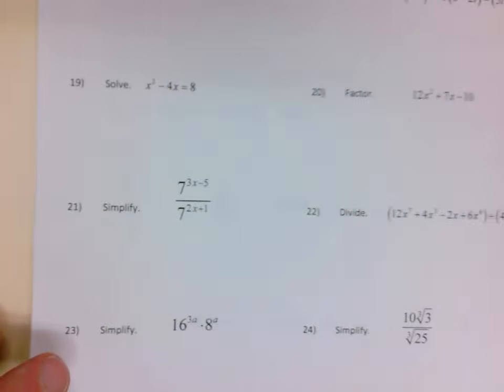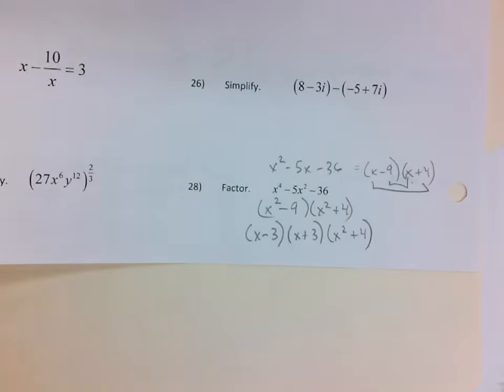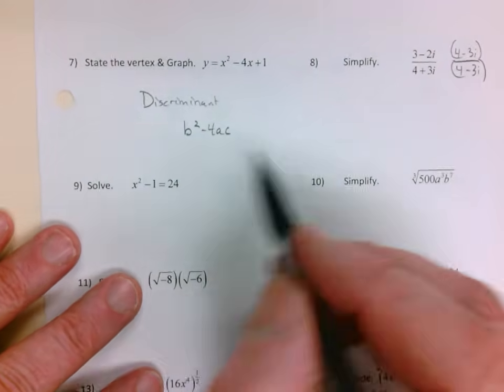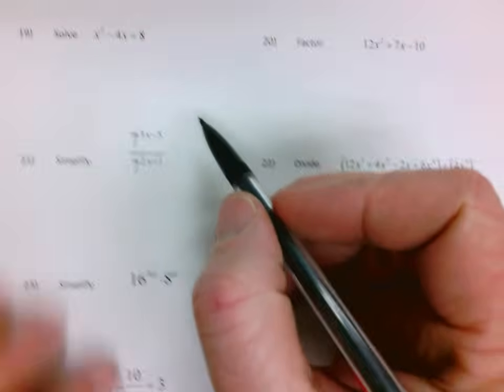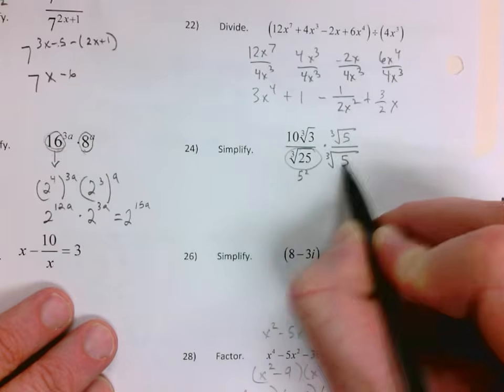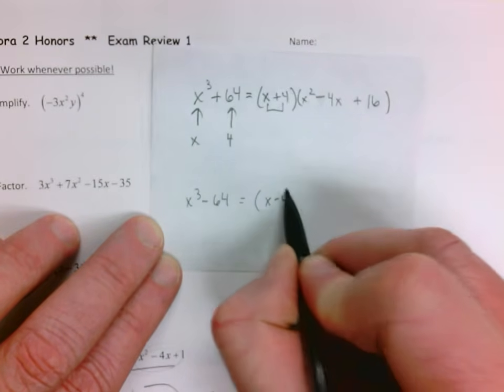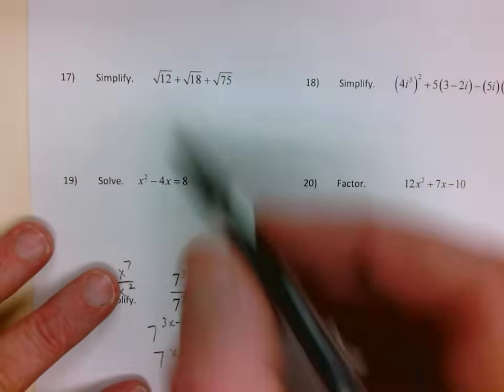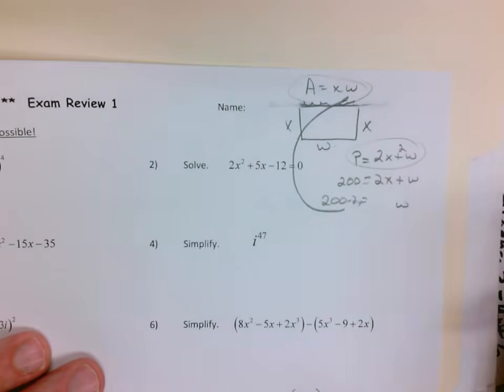algebra 2 honors Final Review LAST MINUTE HELP!!!